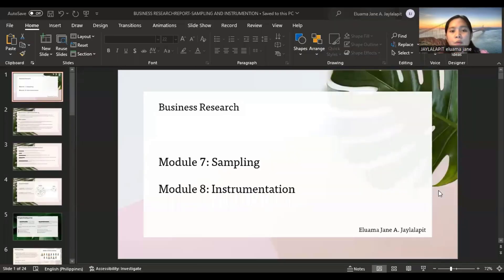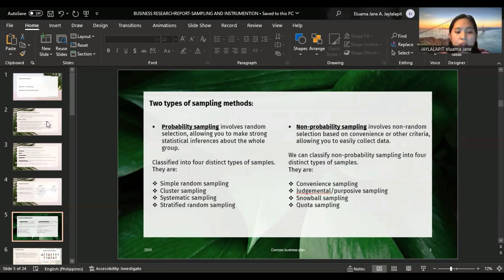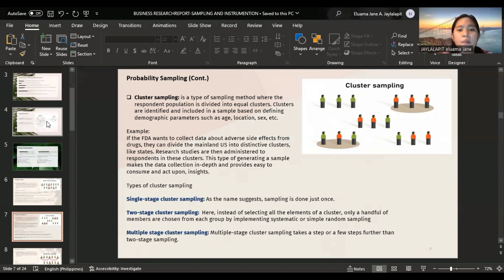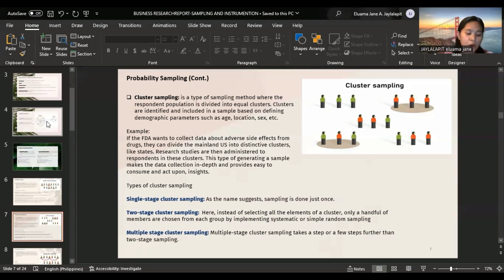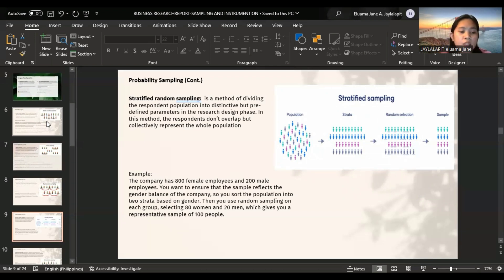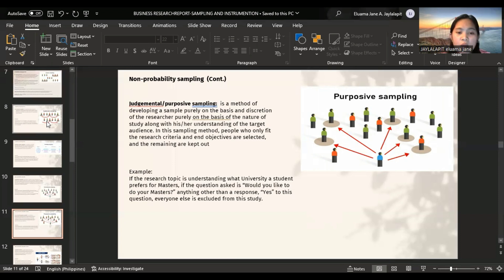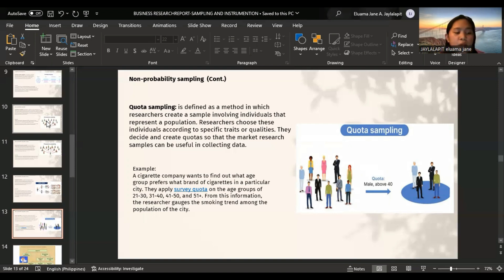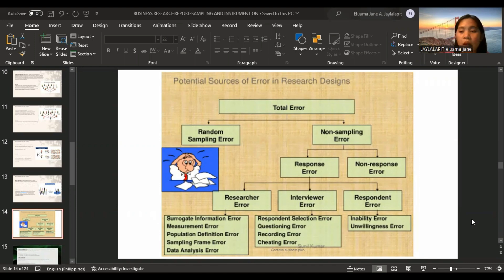Module 7 SAMPLING